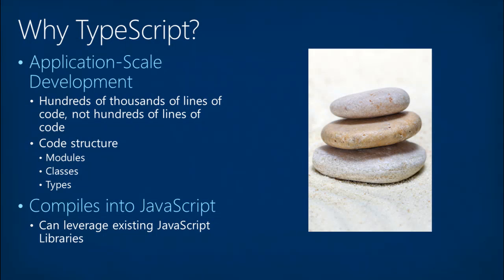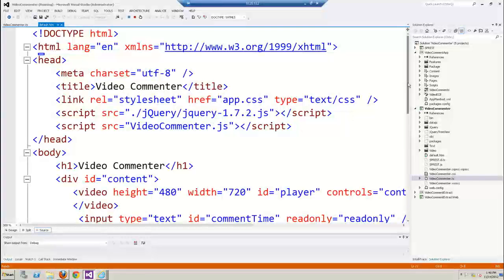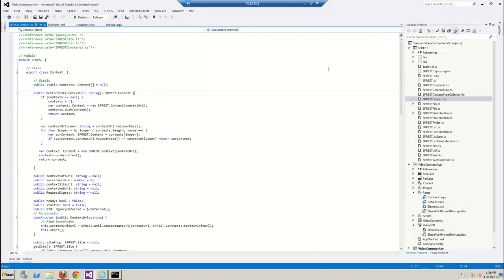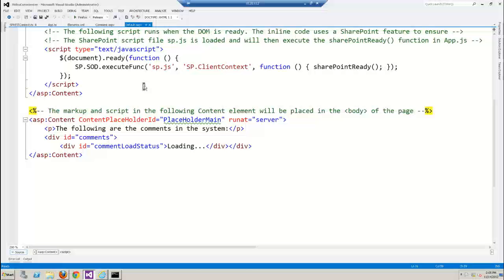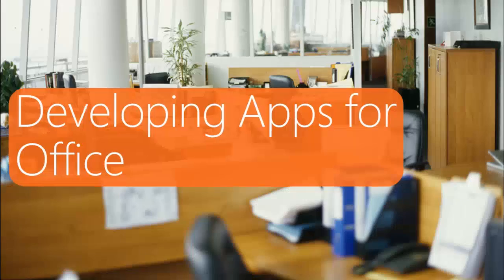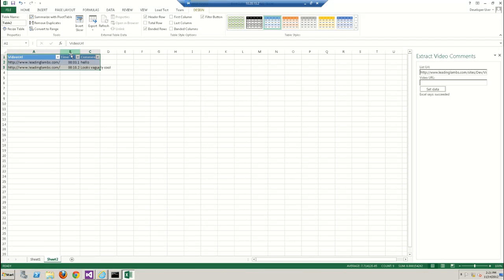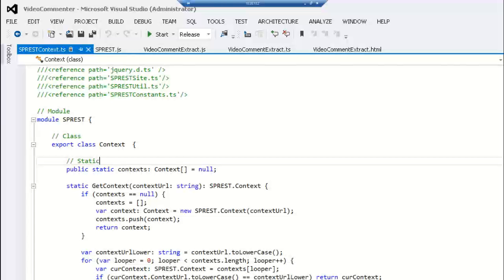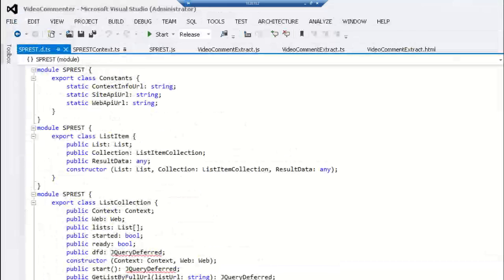SPC176 Using TypeScript to Build Apps for Office and SharePoint